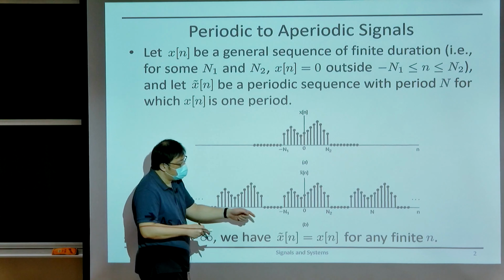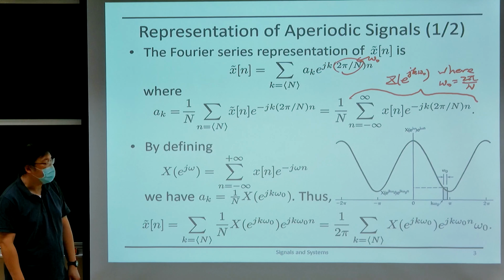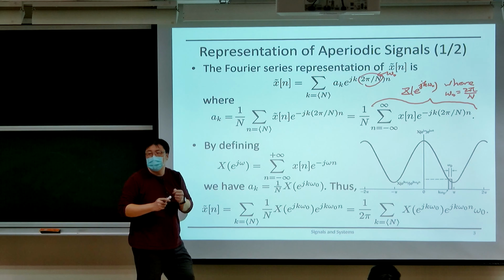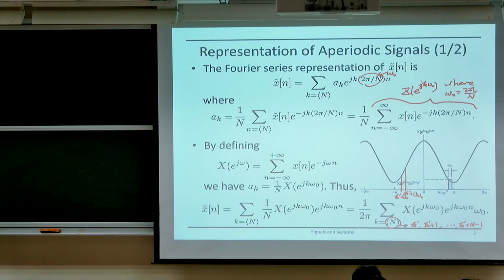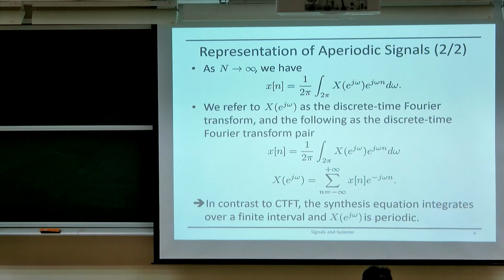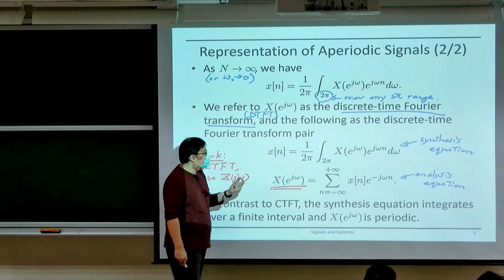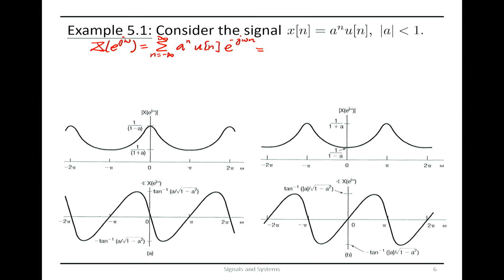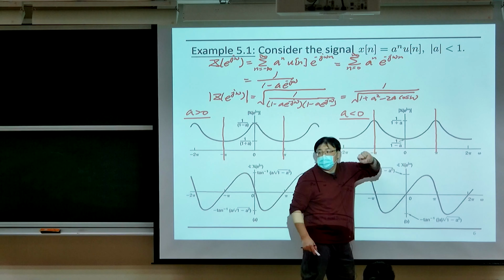11202洪樂文教授訊號與系統｜第16-1講 Discrete-Time Fourier Transform I